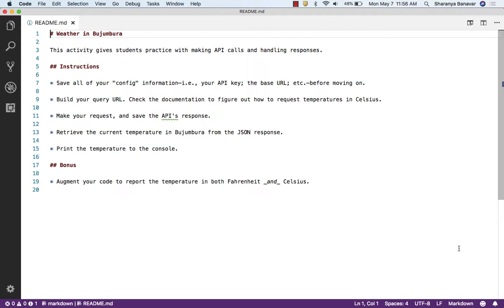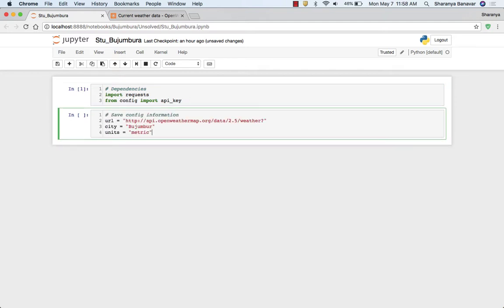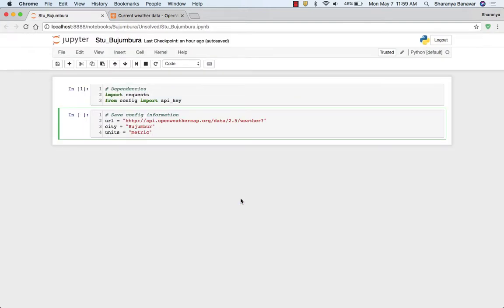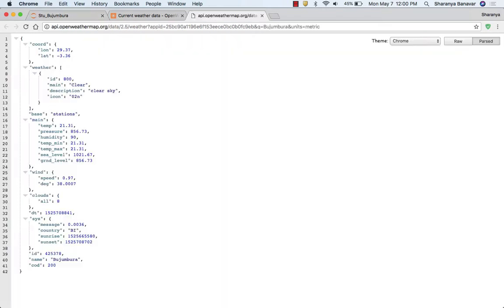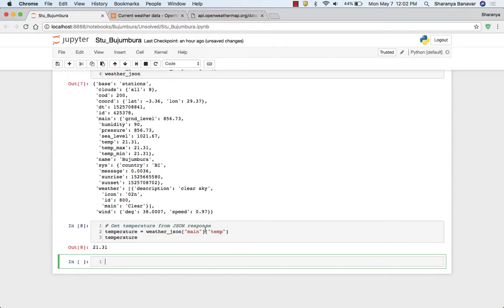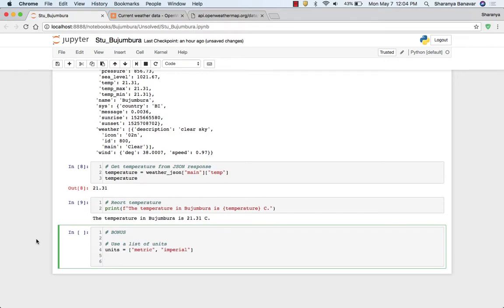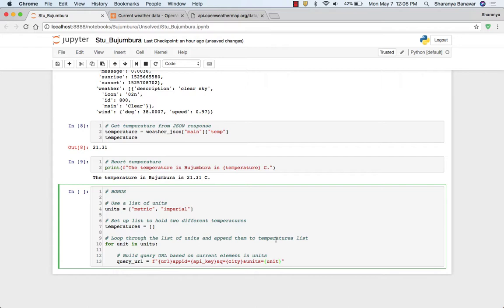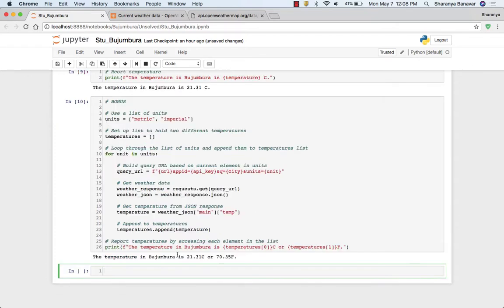Unit 6 Activity Solution: Bujumbura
A walkthrough of the solution to the in-class activity, Bujumbura